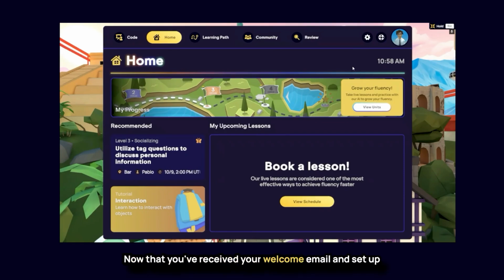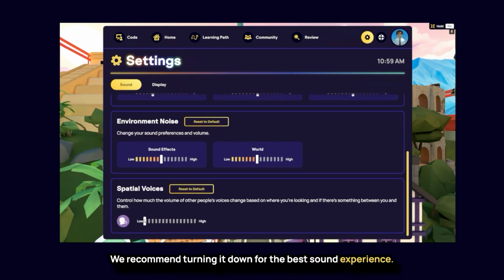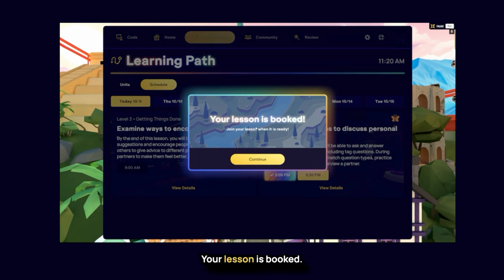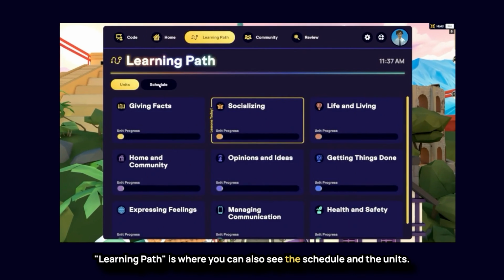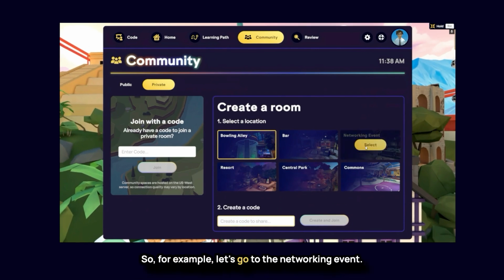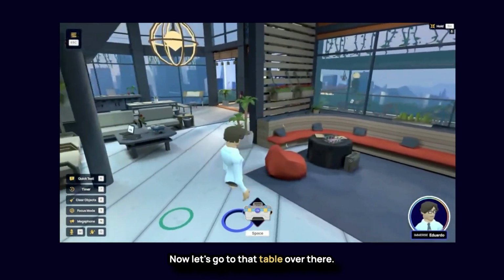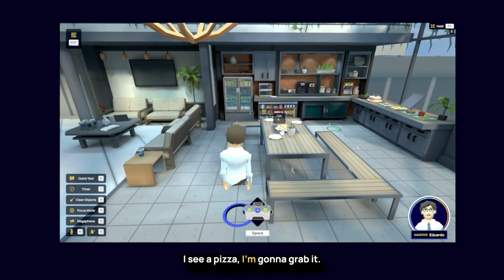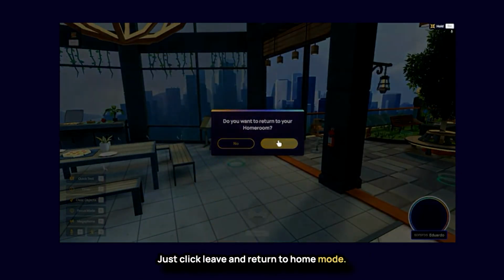Getting Started with IMMERSE: Essential Tips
Getting Started with IMMERSE: Your Guide to the Platform

Welcome to IMMERSE! In this video, we guide you through setting up your account, customizing your preferences, and navigating the platform. Learn how to book and prepare for lessons, explore different sections such as Learning Path and Community, and practice interacting in virtual scenes. From adjusting your display language to joining networking events, this tutorial covers all the essentials to help you get the most out of your IMMERSE experience. Let's get started and see you in class!

00:00 Welcome to IMMERSE
00:15 Setting Up Your Preferences
00:45 Booking Your First Lesson
01:38 Practicing Before Class
02:02 Exploring the Learning Path
02:11 Joining the Community
02:57 Navigating the Virtual Space
03:53 Interacting with Objects
04:47 Reviewing Your Class Notes
04:58 Conclusion and Next Steps